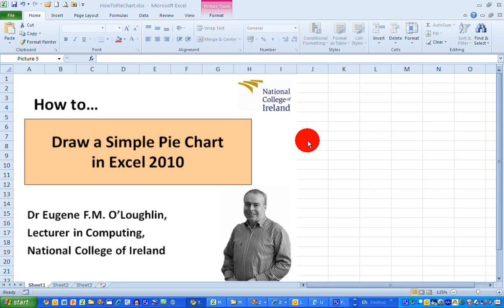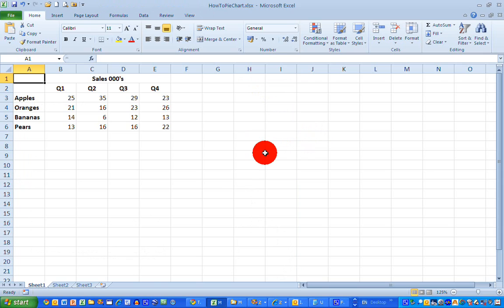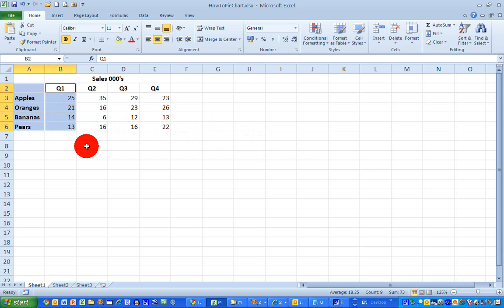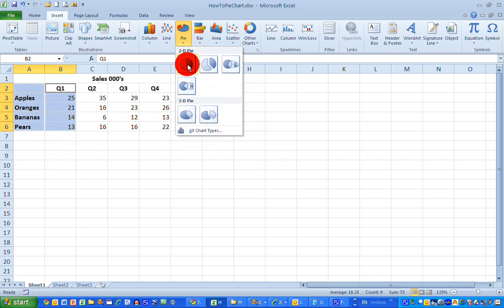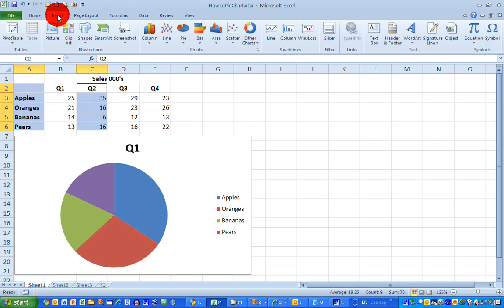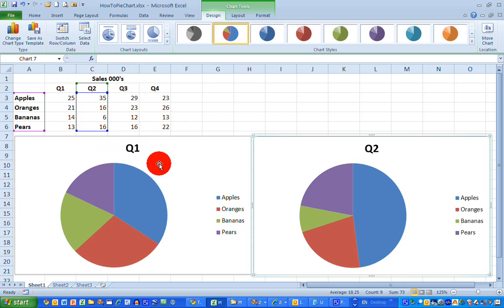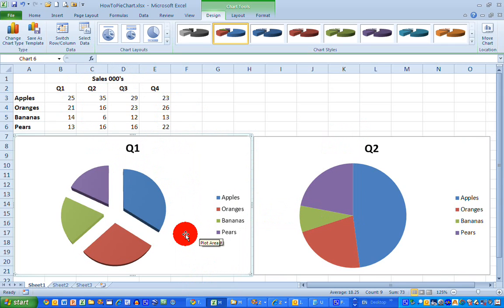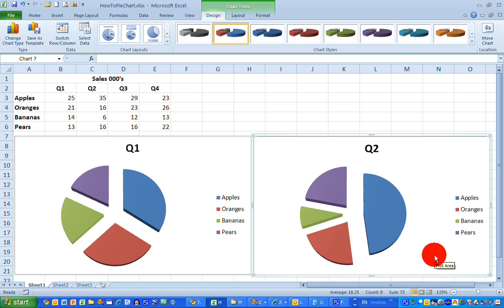How To...Draw a Simple Pie Chart in Excel 2010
Learn how to draw a simple pie chart using basic data. You can also see how to modify your chart to improve presentation.